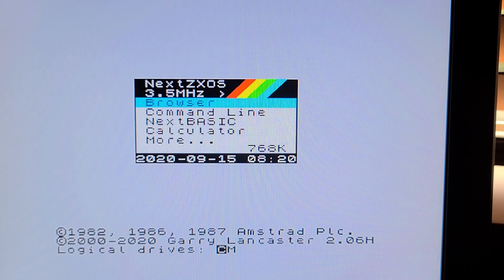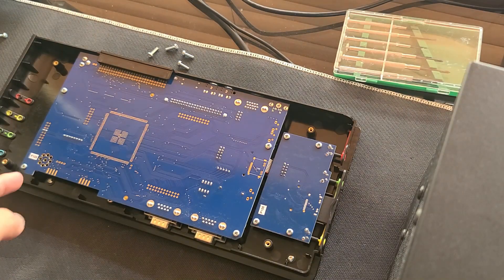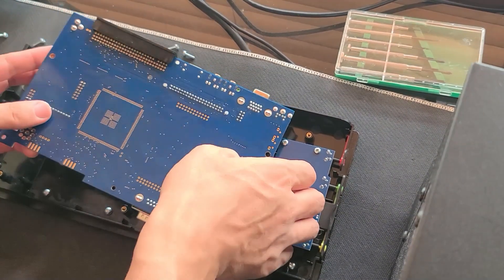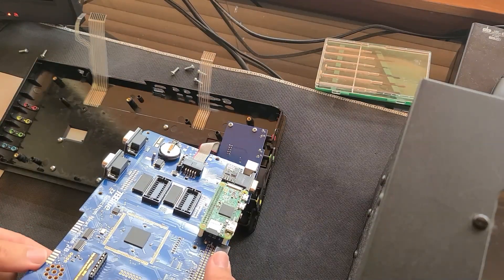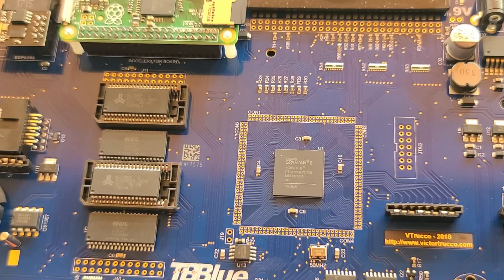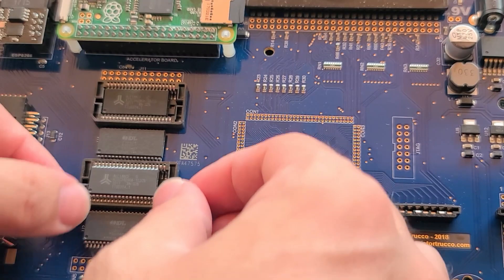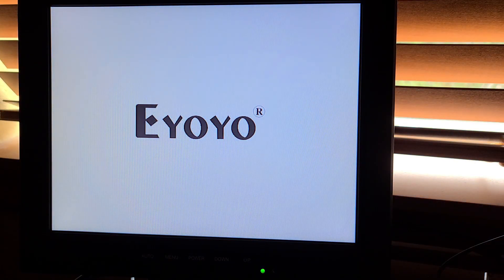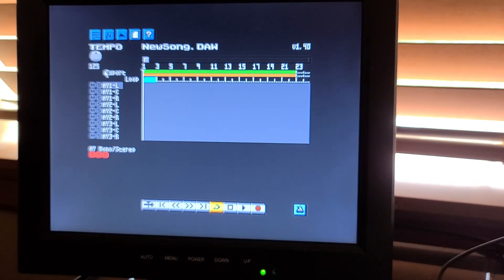I am doing a RAM upgrade for my Sinclair ZX Spectrum Next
In this video I am upgrading my ZX Spectrum Next (accelerated) to 2 MB RAM to give it the same amount of memory as the Kickstarter 2 Edition. I am not sure if I ever need this much memory on an 8 bit machine, but I am writing a compiler, so it's a good to be able to test accessing those banks. It was a good opportunity to have a look at the innards of the machine.

Music in the intro video:

"Quantum Knights" by Chris Huelsbeck (2020)